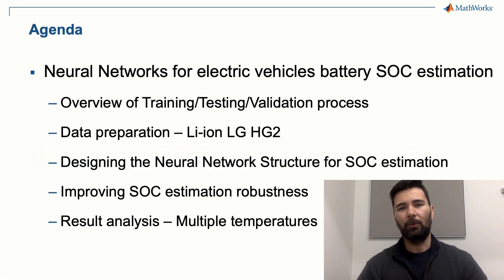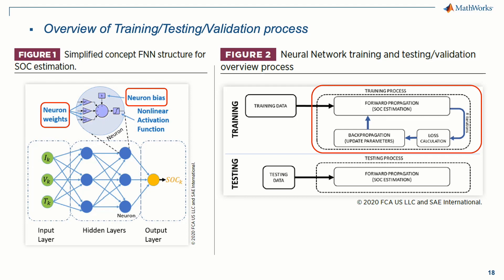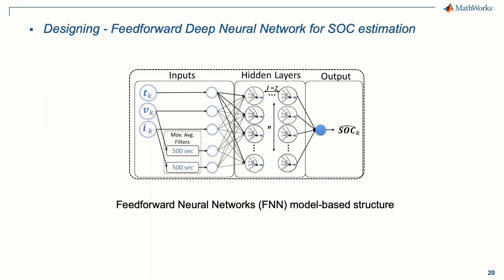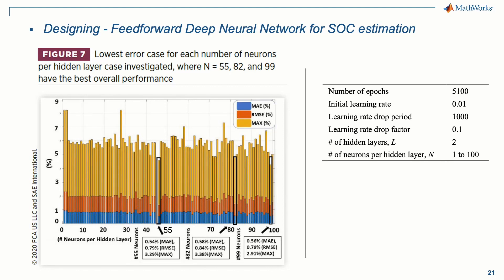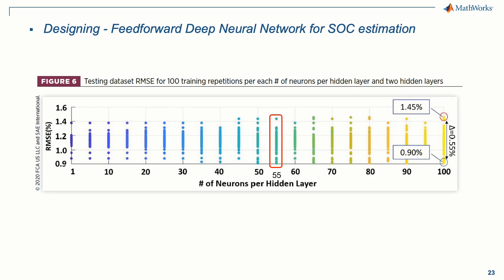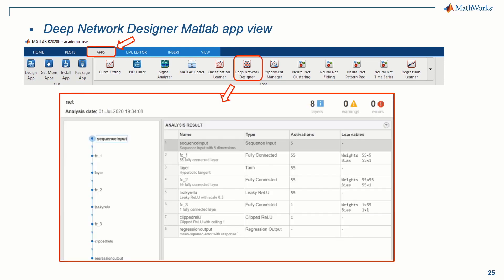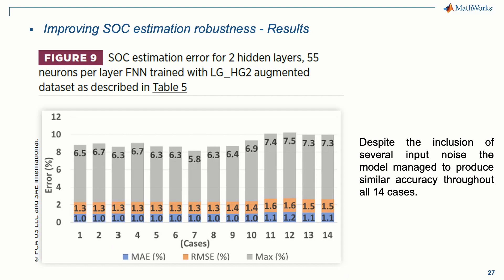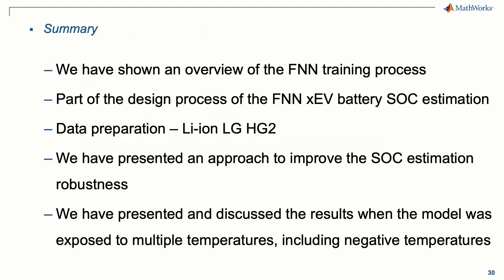Neural Network Design for State of Charge Estimation | Estimate Battery SOC With Deep Learning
Learn about the main aspects of the neural network design process for battery state of charge estimation.   This video includes an overview of the training evaluation testing process, the neural network model structure, data preparation, an approach to improve robustness of the model, and SOC estimation results at multiple temperature, including -10 degrees Celsius.

- An Introduction to Battery State of Charge Estimation
- The Experiment Using Neural Networks
- Neural Networks for SOC Estimation
- Training and Prediction in MATLAB and Simulink Implementation

The focus of this video series is the application of neural networks to battery state of charge estimation. State of charge estimation is the task of the battery management system, or BMS. An accurate determination of the State of Charge (SOC) in a battery indicates to the user how long they can continue to use the battery-powered device before a recharge is needed. In a car, for example, an accurate knowledge of the time to recharge reduces anxiety and allows for appropriate trip planning.

The materials presented in this video series are the result of the work done by Carlos Vidal and - Phil Kollmeyer, both researchers at McMaster University in Hamilton, Ontario. The work was done in collaboration with engineers from FCA and published last year as an SAE paper.